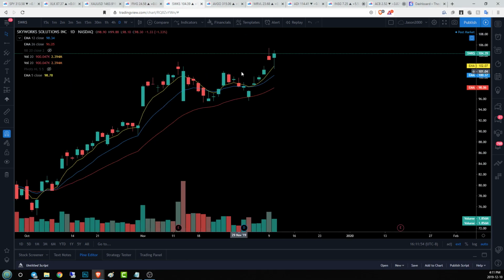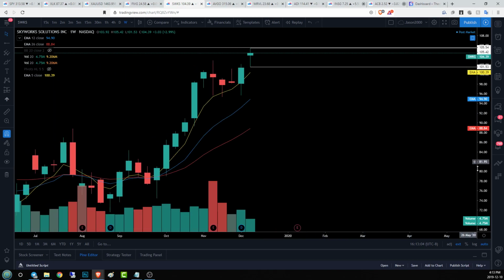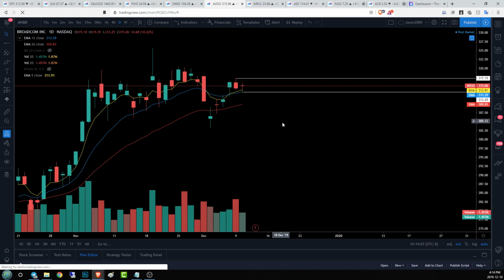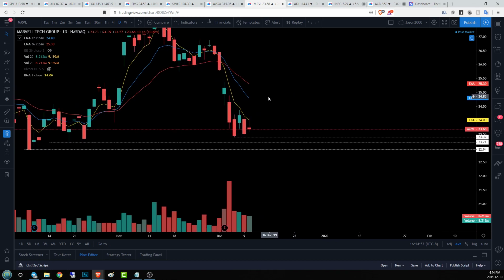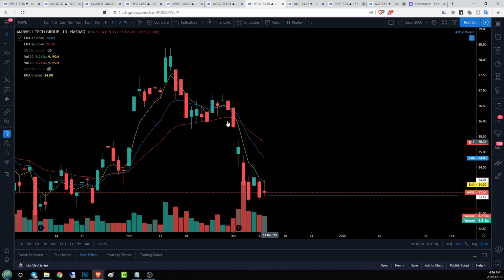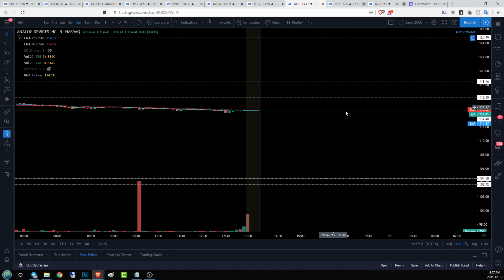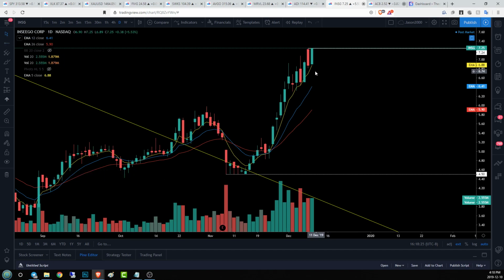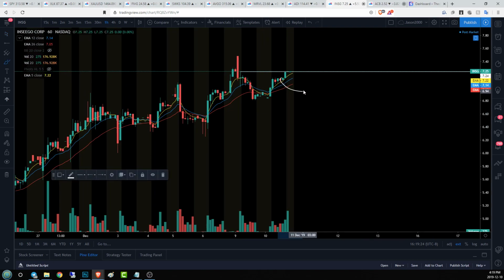5G Stocks! $SWKS $ADI $MRVL $AVGO $INSG Technical Analysis Chart 12/10/2019